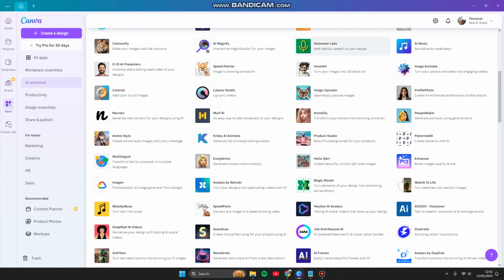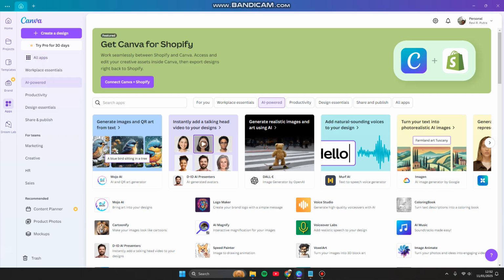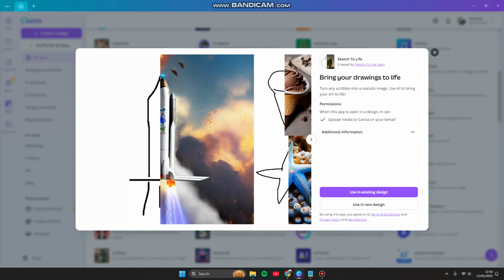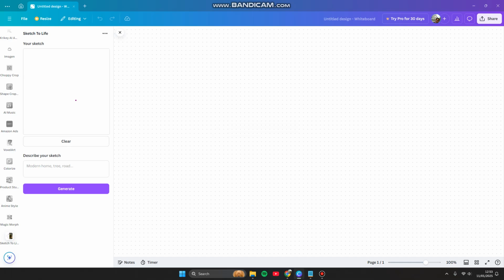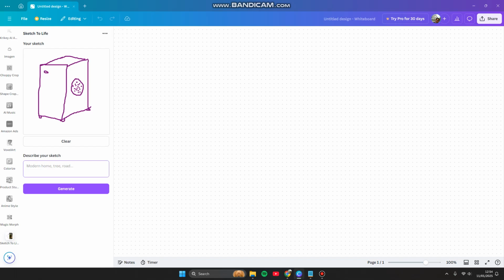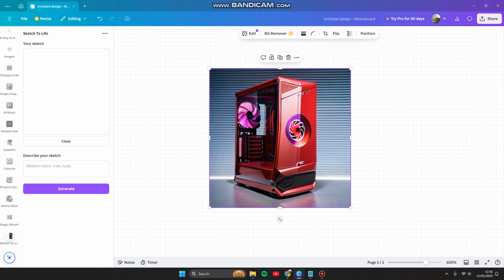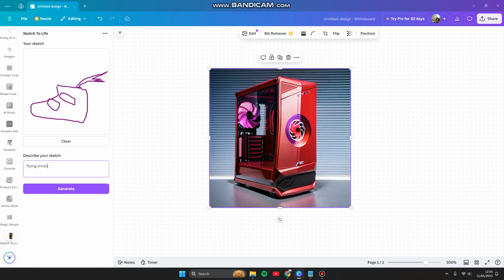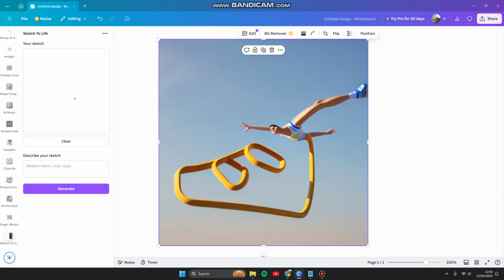How to Turn Sketches into Realistic Images in Canva